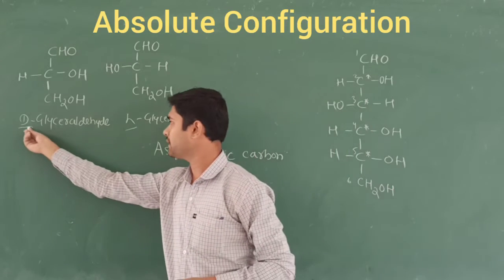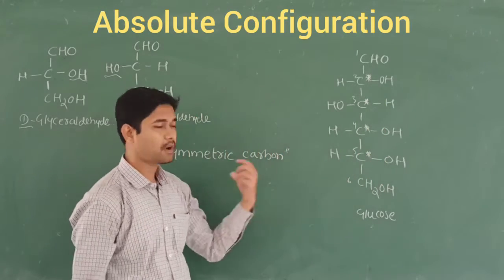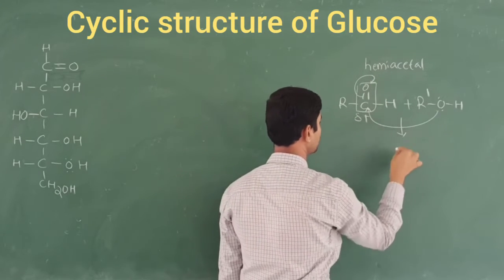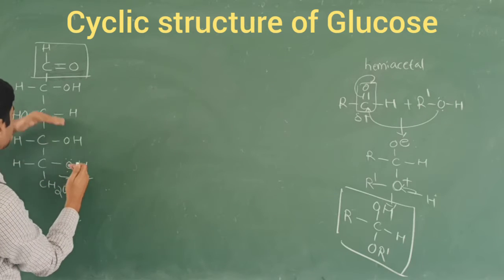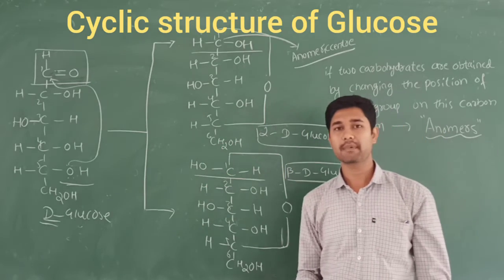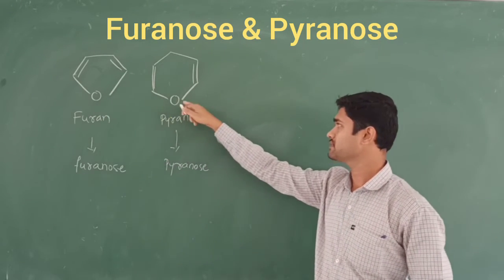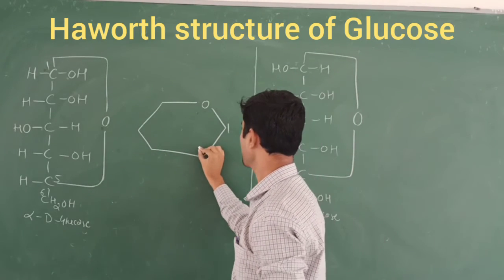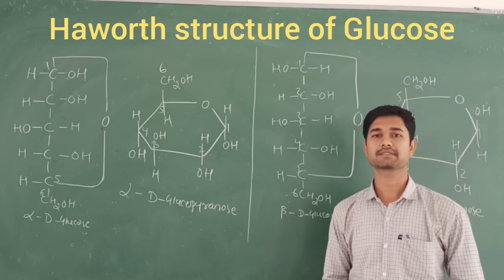Biomolecule part-2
carbohydrate absolute configuration#cyclic structure of glucose#haworth structure of glucose